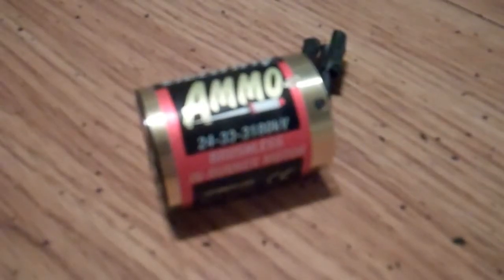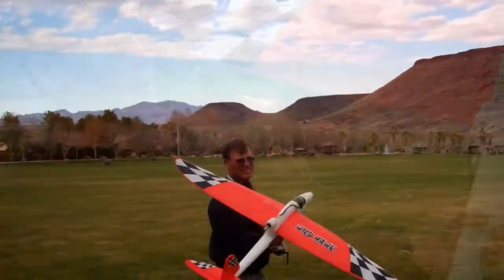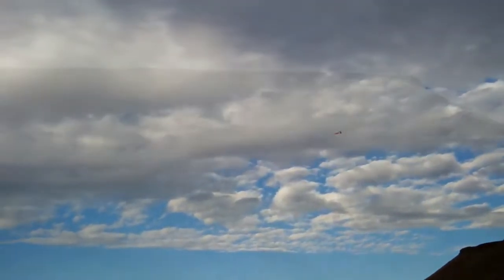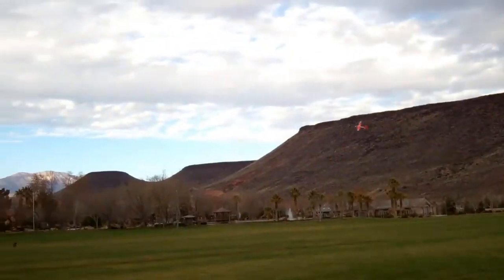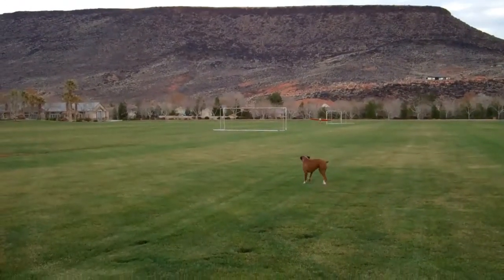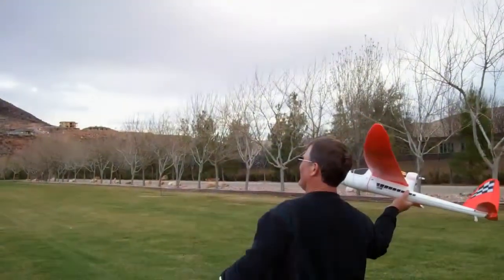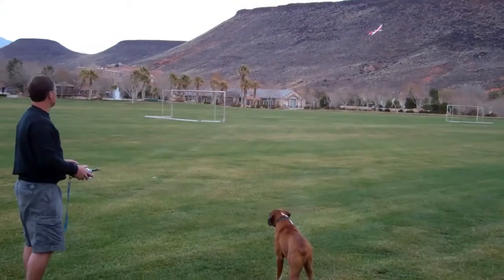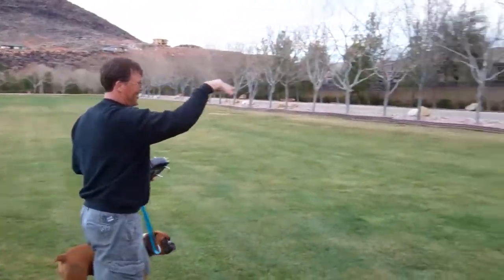ElectriFly AMMO 3180 KV RC Wild Hawk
In-runner Ammo brushless motor powers RC Wild Hawk plane